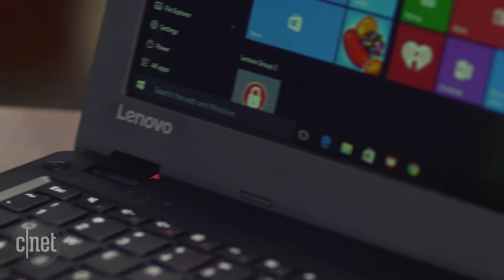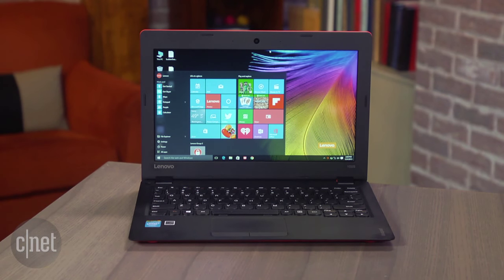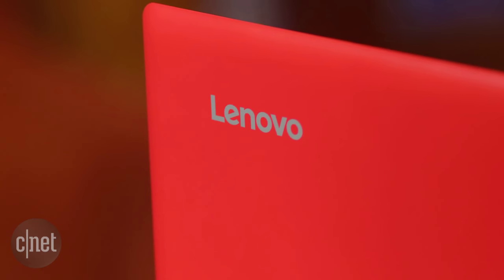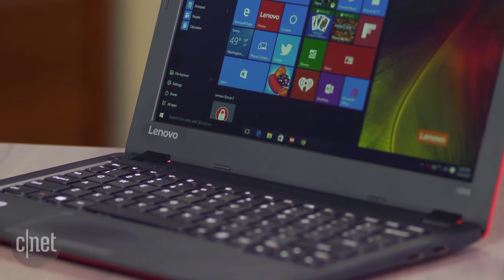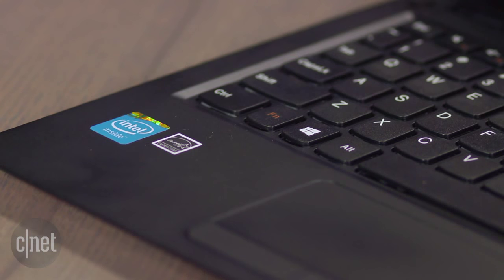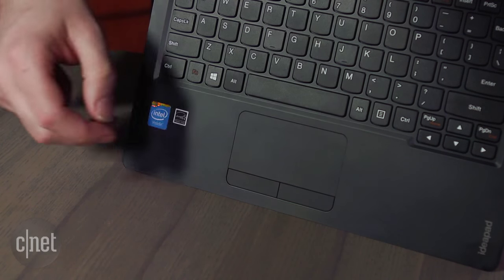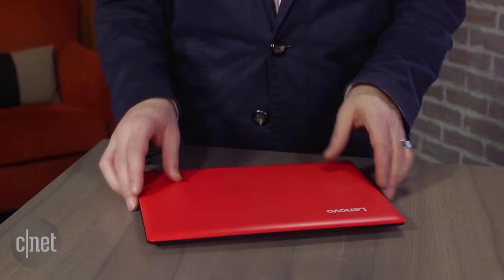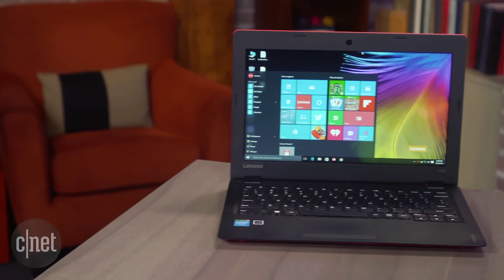Lenovo Ideapad 100S: A workhorse laptop for the budget-minded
This tiny 11-inch laptop has a long battery life, but a tricky touchpad.